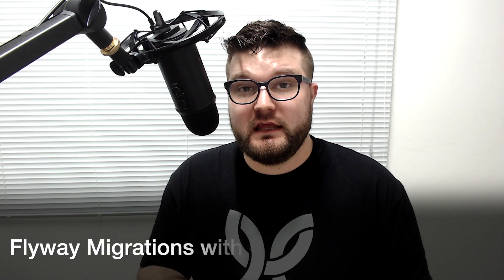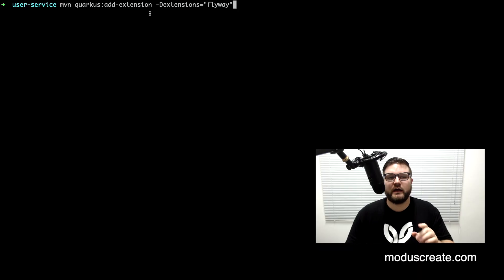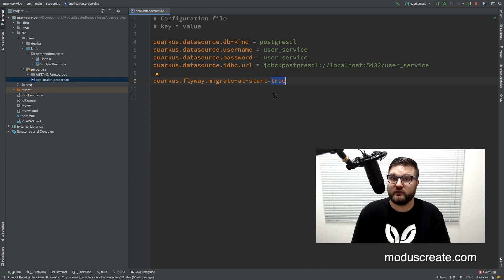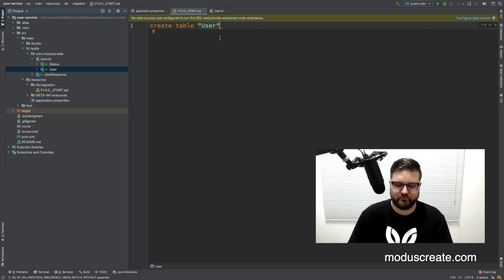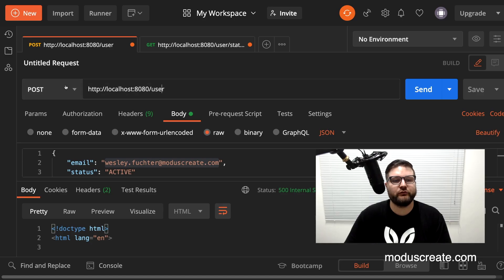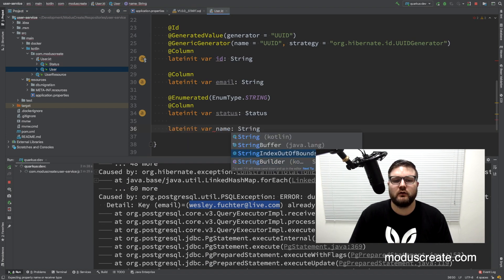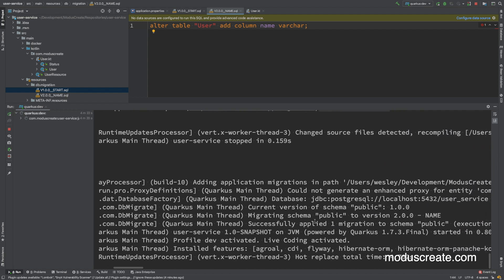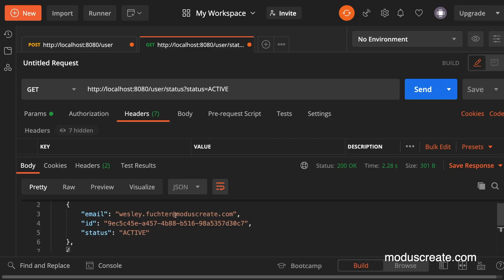Perform a Database Migration Using Flyway on a Quarkus Project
In order to have a smooth database migration in your application, it is important to have a tool that will help you do so without impacting your users. In this video, Modus Full Stack Engineer Wesley Fuchter demonstrates how to do just that using Flyway migration on a Quarkus project. In 3 steps, you will see how to connect Flyway using an extension and configure properties on the file, including how to migrate an empty database to the target schema in Quarkus.
Quarkus is a full-stack, Kubernetes-native, Java Framework tailored for OpenJDK HotSpot and GraalVM. Flyway is a popular database migration tool that is commonly used in JVM environments.
Quarkus provides first class support for using Flyway

0:00   Intro
1:07   Step 1: Add the Flyway Extension to Quarkus Project
1:36   Step 2: Add Configuration
2:09   Step 3: Add SQL files to database
4:04   Test Application in Postman
4:53   Add a New Name and New SQL File
5:31   Test Change in Postman

Want to take a look at Wesley's code from this demo? Here's where to find it